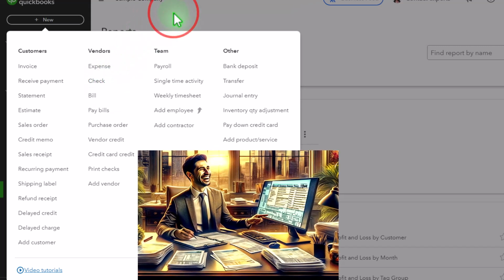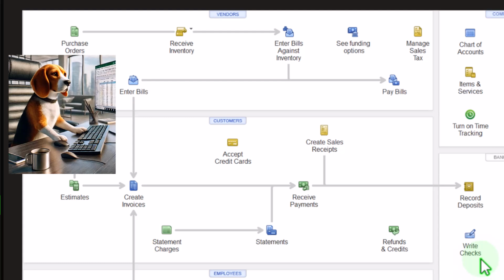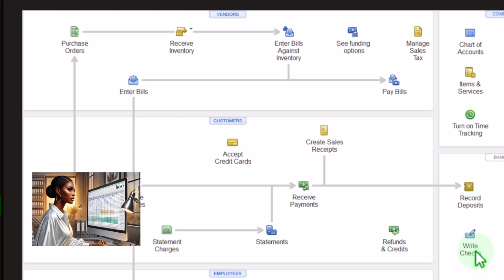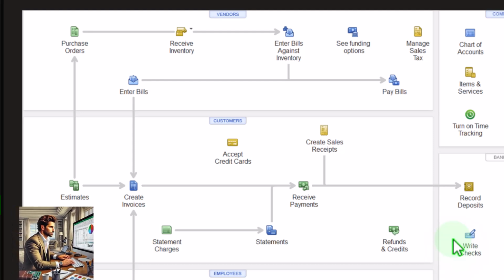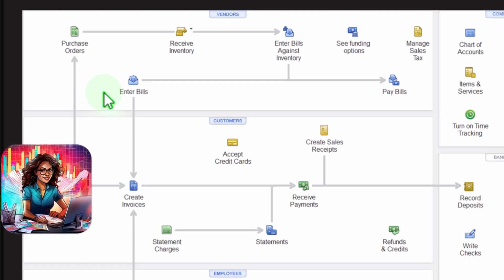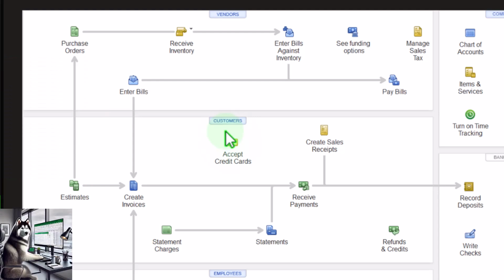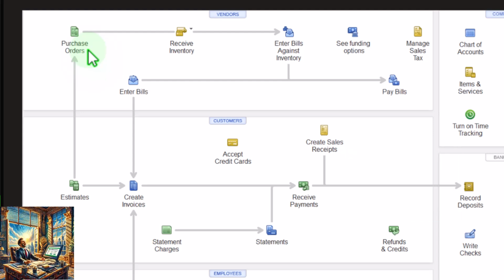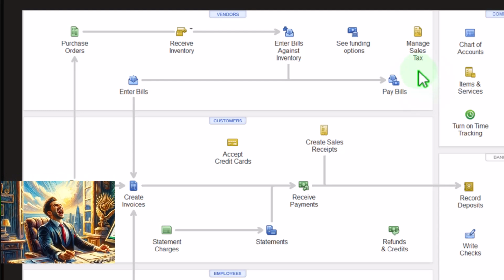Vendor Cycle Flowchart 2 QuickBooks Online 2025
Vendor Cycle Flowchart